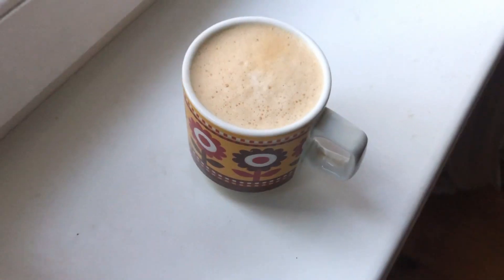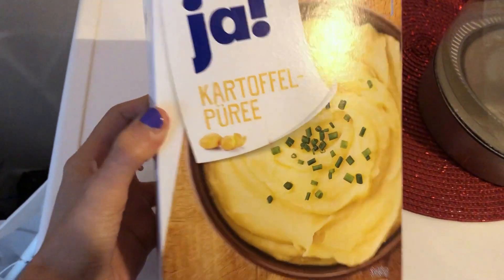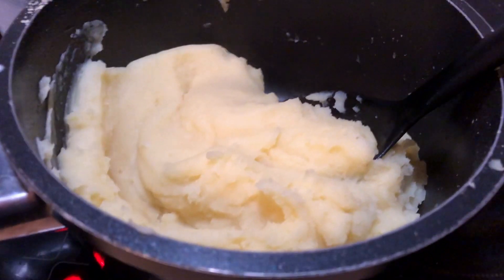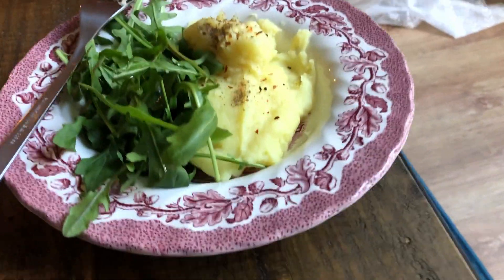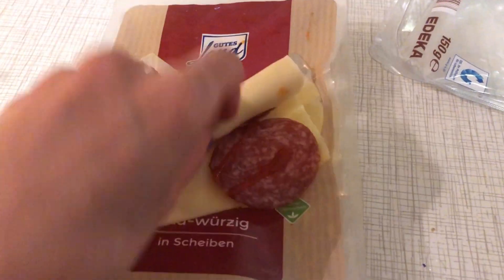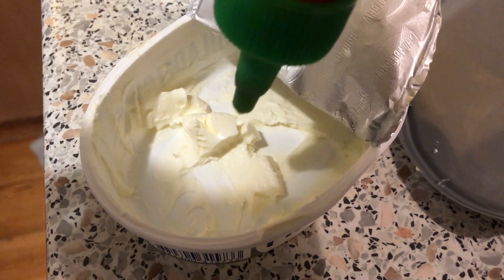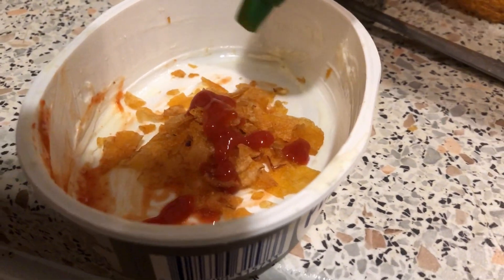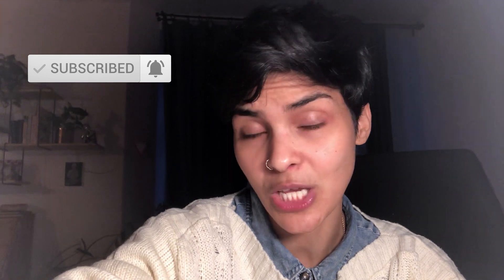POWDERED MASHED POTATOES?! || WHAT I EAT IN A MOVING DAY Shir Eats || Moving in Berlin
Join me to another What I eat in a day (or WIEIAD) video, moving apartments edition! So you can imagine how hectic it was! Not every day is glamorous food-wise and it's depicted in this video :) Don't at me in the comment, pleaseee!

What's the weirdest thing you have ever eaten? Tell me about it in the comments below✨